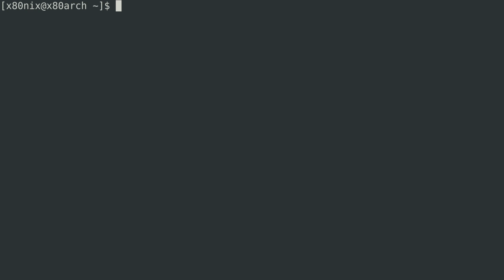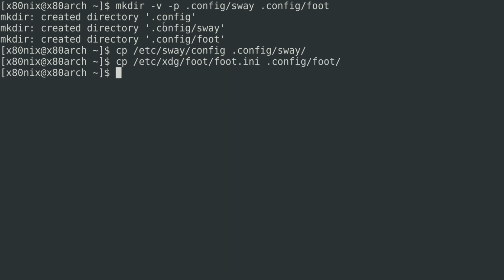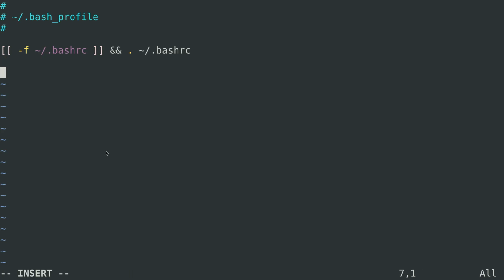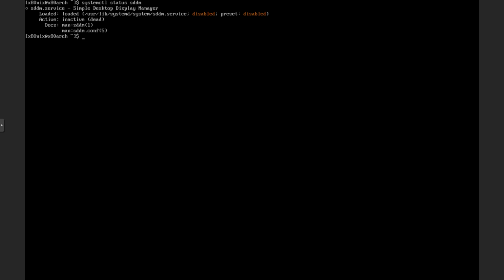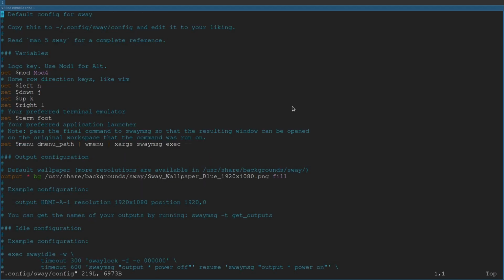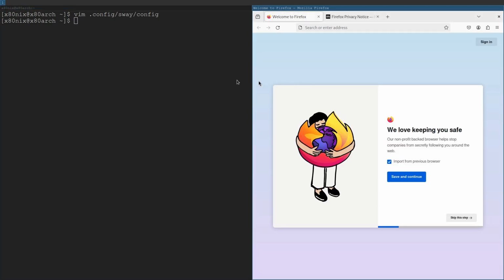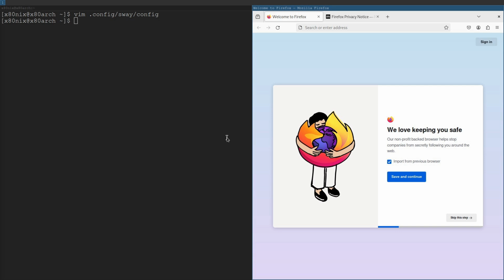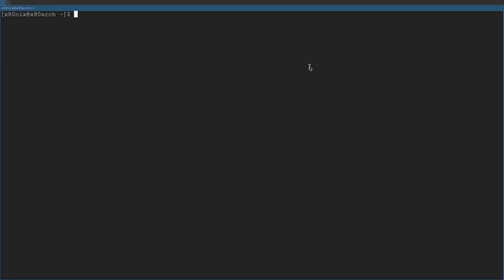Arch Linux - Install Sway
In this video I run through installing Sway on Arch Linux. The basics of starting sway automatically and adding a display manager are covered. Some of the very basics of getting started with working with Sway are covered.

0:00 Intro
0:12 Reset passwords
1:06 Get account password status
3:17 Delete password/set to blank password
4:01 Force password change at next logon
4:42 Disable password authentication on an account
5:28 Enable password authentication on an account
6:06 Expire/disable an account with usermod
6:45 Restore an expired/disabled account with usermod
7:23 Overview of chage command
8:44 Managing default account password settings with login.defs
9:51 Adjusting values